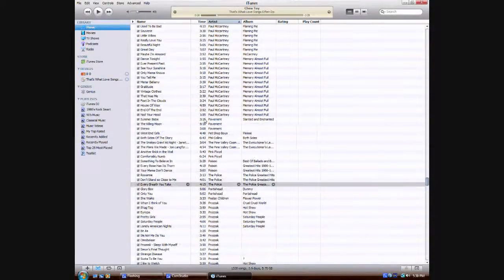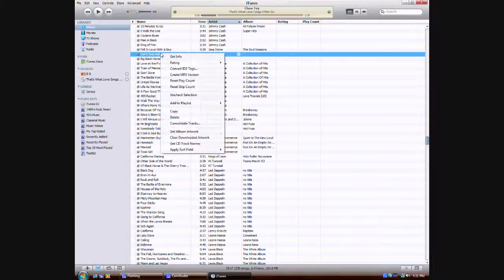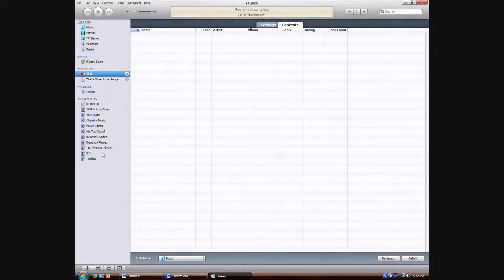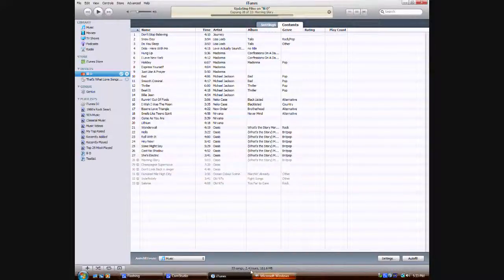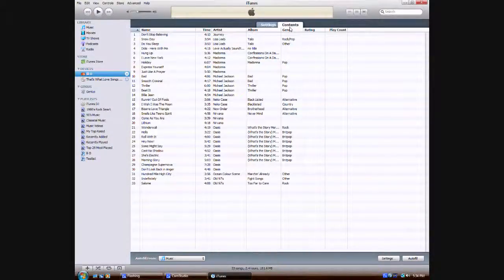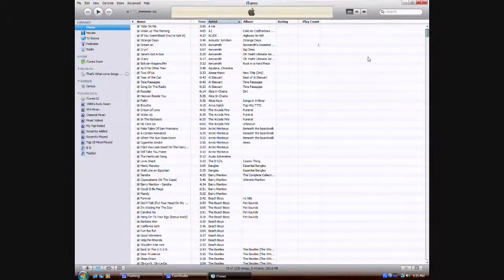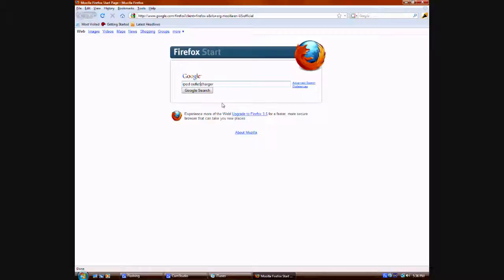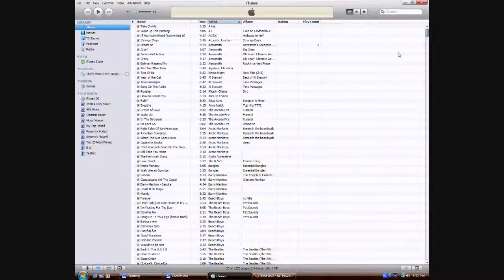How to Use iTunes Part 8: Adding Music to Your iPod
How to add music to your iPod, and some charging tips.